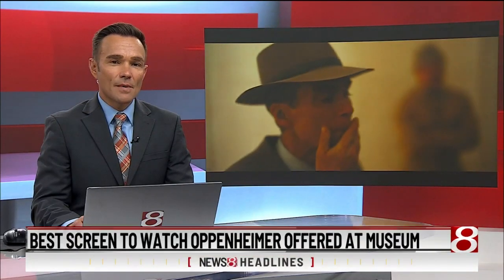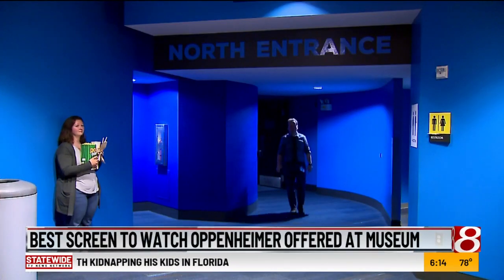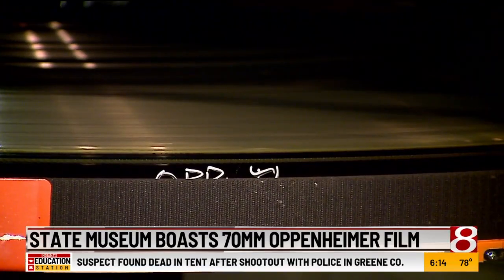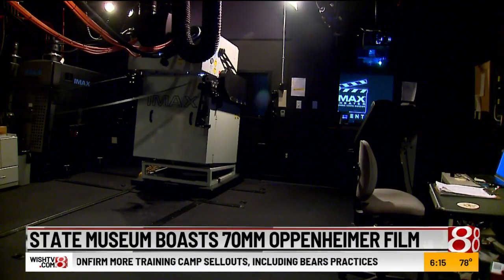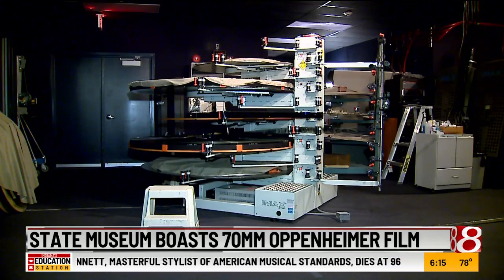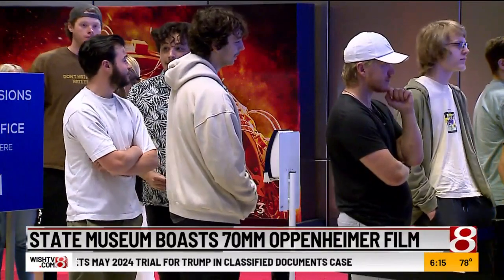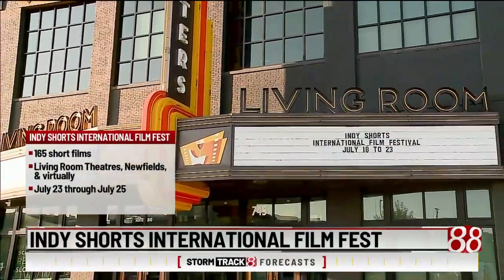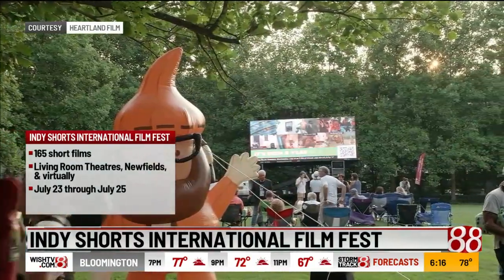Indiana State Museum IMAX Theatre to show "Oppenheimer" as director intended